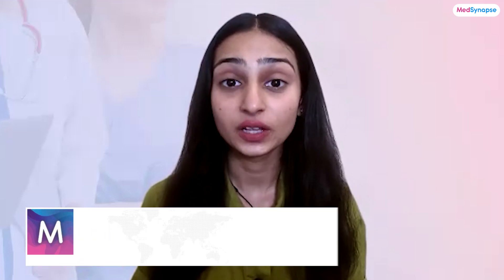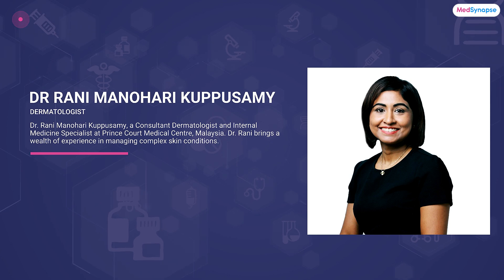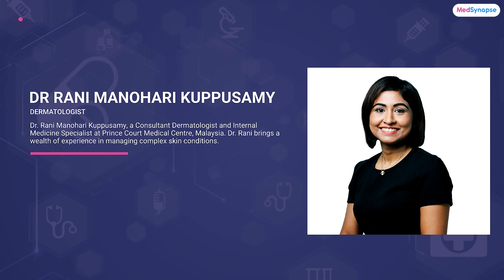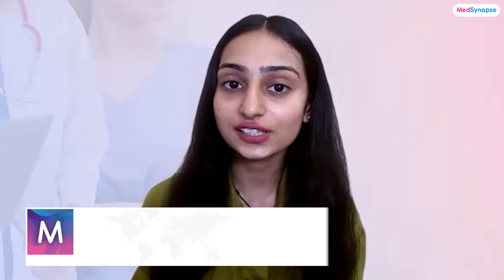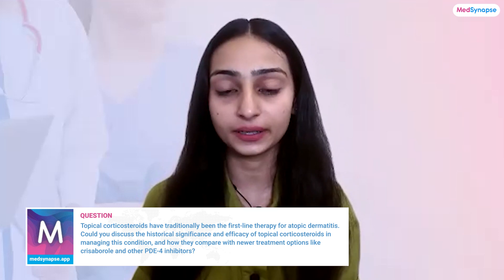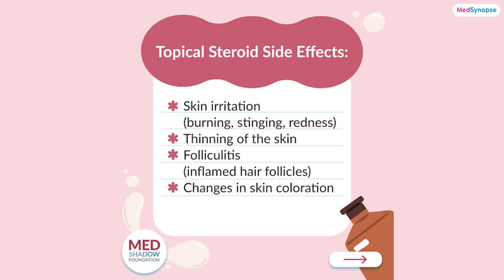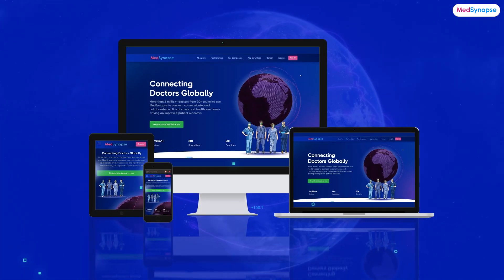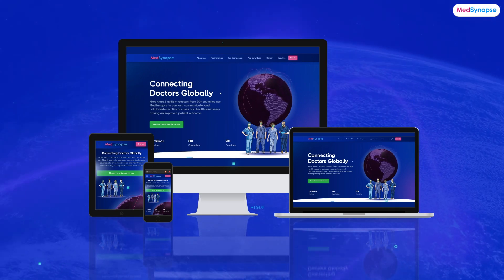Navigating Atopic Dermatitis with Dr Rani Manohari Kuppusamy | MedSynapse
Join us for an insightful interview with Dr. Rani Manohari Kuppusamy, a renowned Dermatologist, as she shares her expertise on the management of Atopic Dermatitis. In this engaging conversation, Dr. Rani covers a range of topics, from traditional treatments like topical corticosteroids to the latest advancements in PDE-4 inhibitors such as crisaborole.

Healthcare professionals and medical students will gain practical knowledge on:

📖Chapters

01:29 The historical significance and efficacy of topical corticosteroids compared to newer treatments.
04:25 How concerns about long-term steroid use shape treatment decisions in mild to moderate cases.
06:12 Managing atopic dermatitis in children versus adults and how treatment varies.
10:32 Future therapies and emerging research for better patient outcomes in atopic dermatitis.
13:07 Valuable advice for aspiring dermatologists on navigating this dynamic specialty.

Dr. Rani offers practical takeaways for clinicians, emphasizing the importance of personalized care in managing this common but challenging skin condition. Whether you’re a healthcare professional looking to stay updated on treatment strategies or a medical student exploring dermatology, this interview is packed with valuable insights!